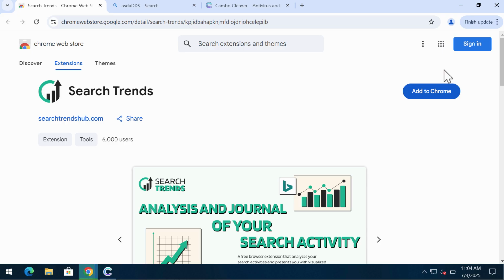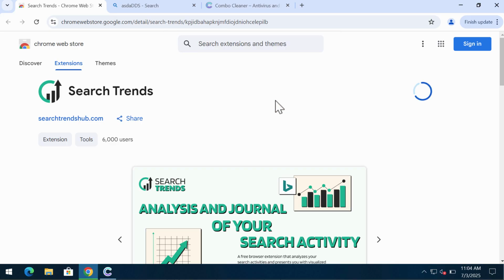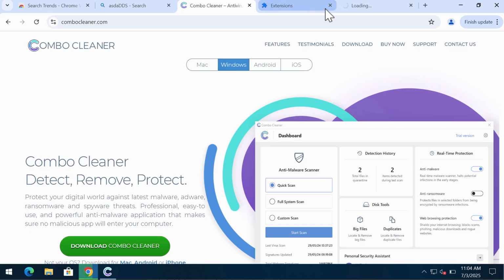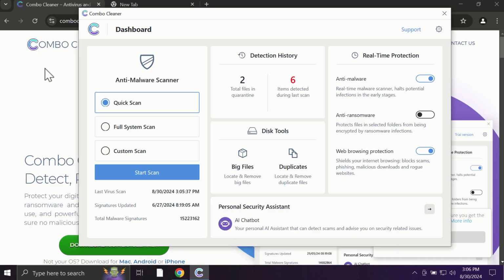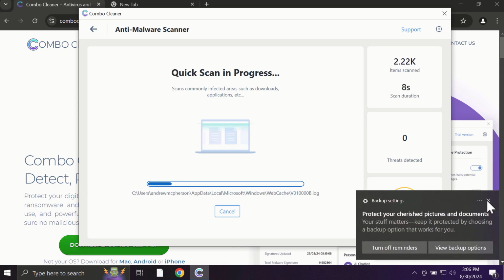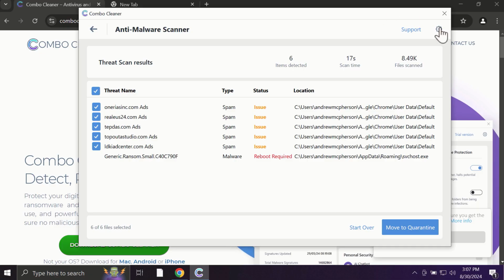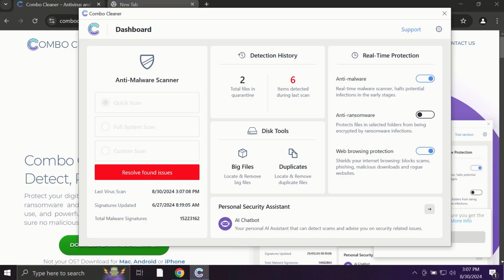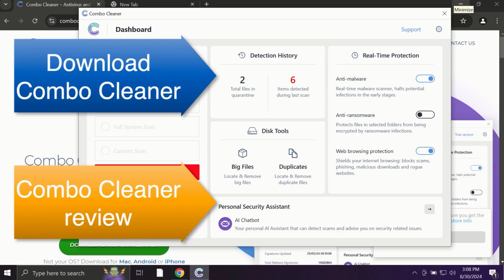Search Trends browser-hijacking extension removal solution.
Search Trends is a new browser-hijacking extension. It now attacks Google Chrome and other browsers. Once installed, it changes the default search engine settings without the user's approval. Don't tolerate it! Get rid of it with Combo Cleaner Antivirus via the official

Optionally, consider following the manual tips provided in the video.

More information about this threat can be found in this detailed guide